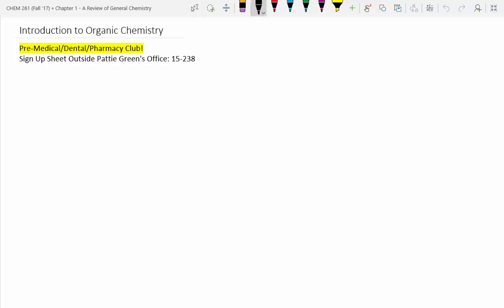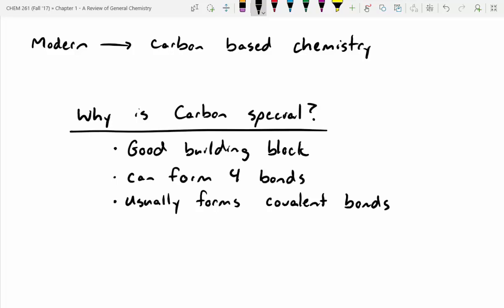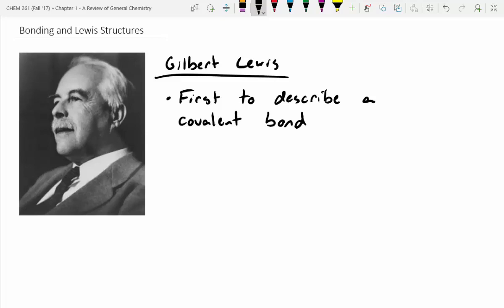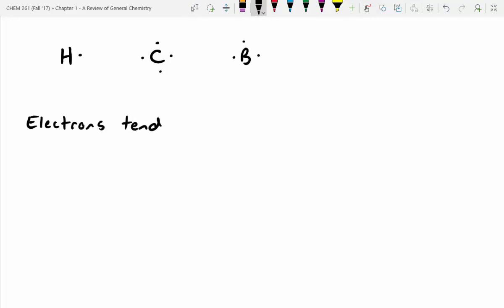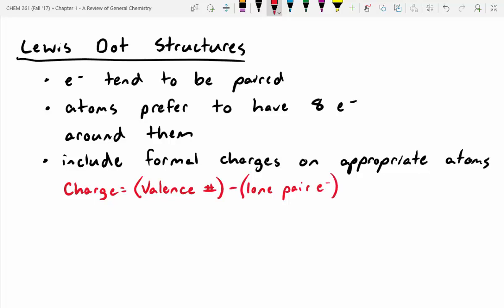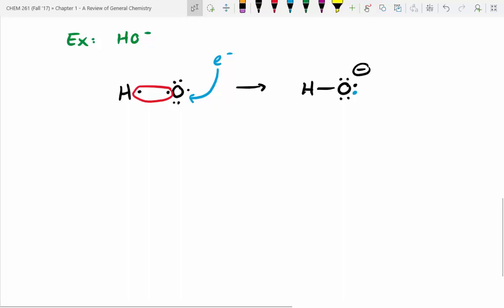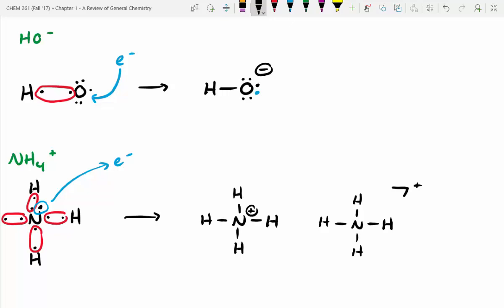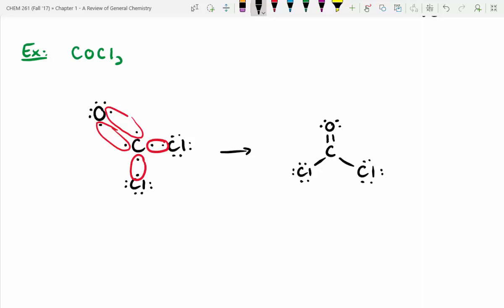Introduction to Organic Chemistry